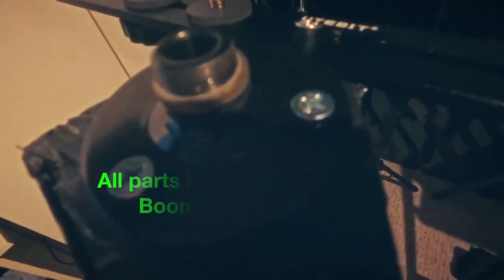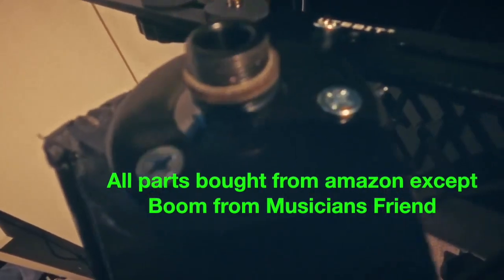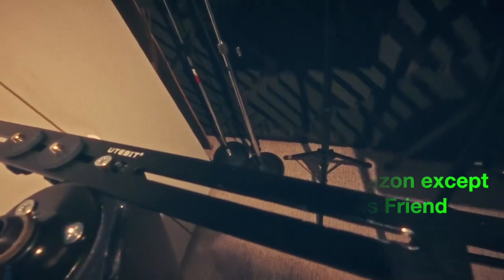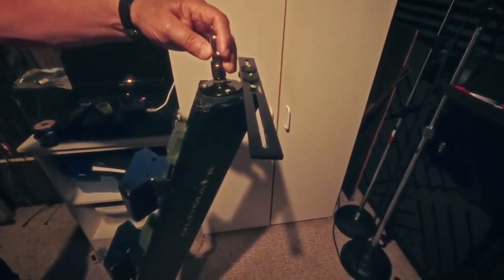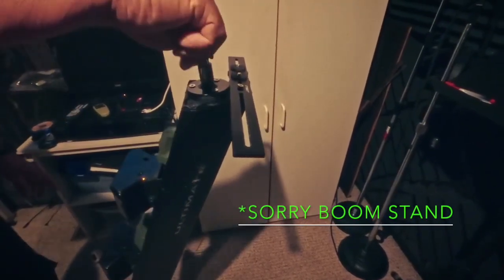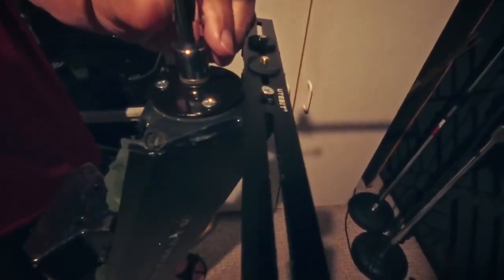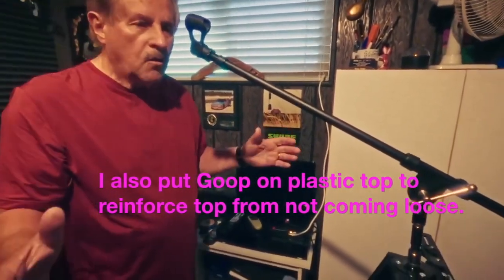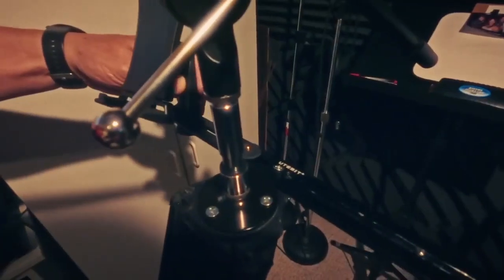DIY Ultimate Support Mic Boom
How to put a Mic Boom on a DX48 Ultimate Support keyboard stand. Edited by Logan Suite.
( Grandson)